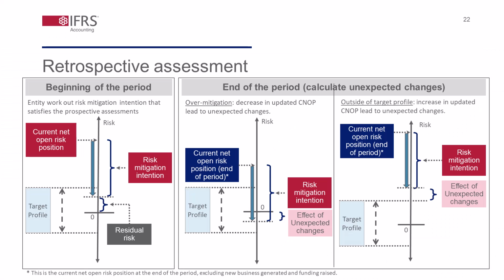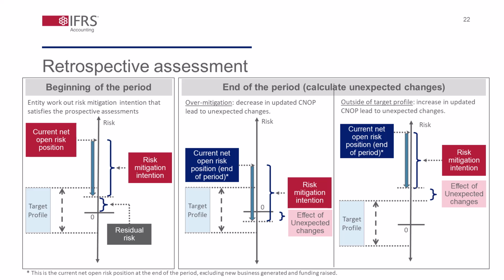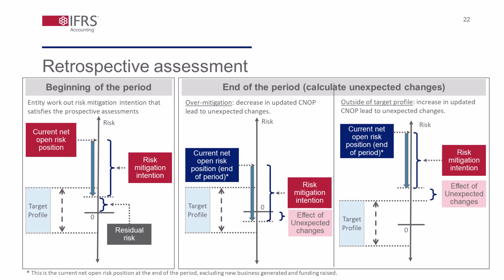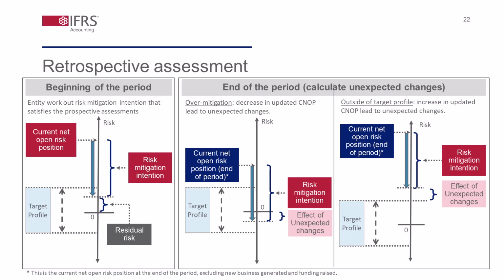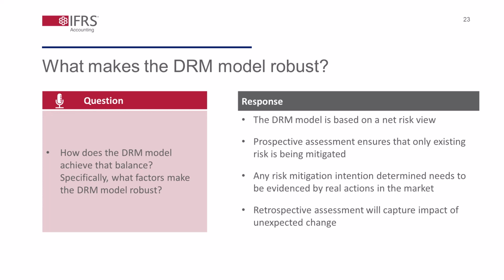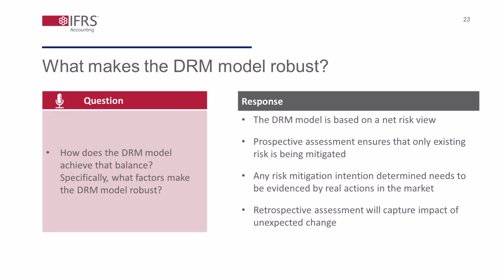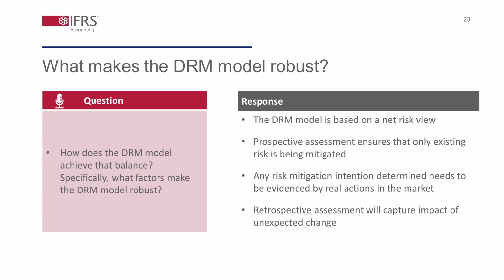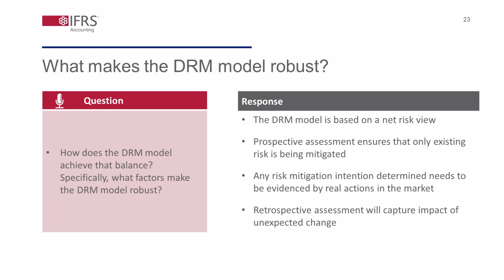Dynamic Risk Management webcast 6 of 8: Retrospective assessment and unexpected changes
Technical staff from the International Accounting Standards Board (IASB) have produced a series of eight webcasts to explain the Dynamic Risk Management (DRM) project based on the IASB’s tentative decisions to date. The publication of the webcasts will be staggered to give users an opportunity to view the content; they will be displayed as they are published.

This webcast discusses the retrospective assessment, which is designed to capture the effect of unexpected changes to an entity’s current net open risk position.

View the slide deck for the webcast on the project